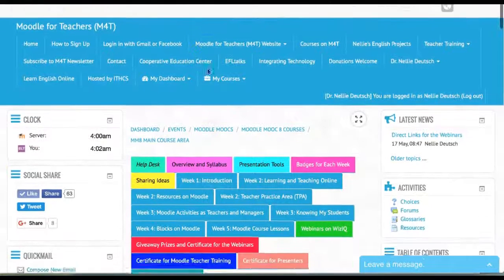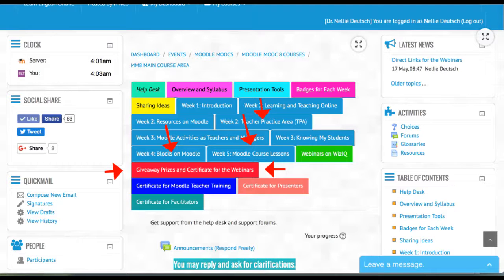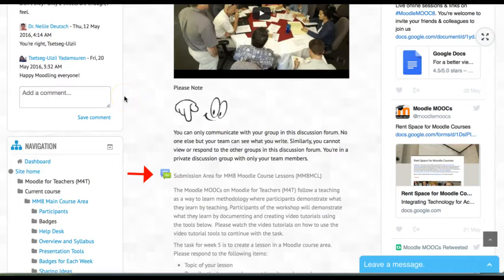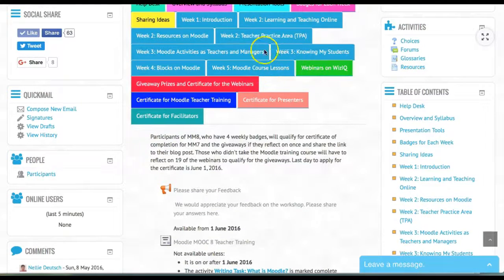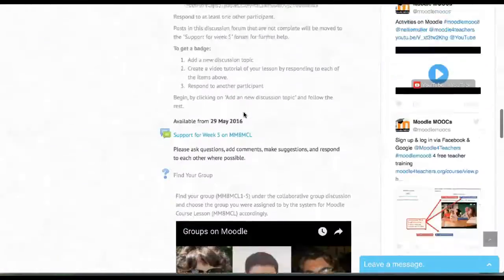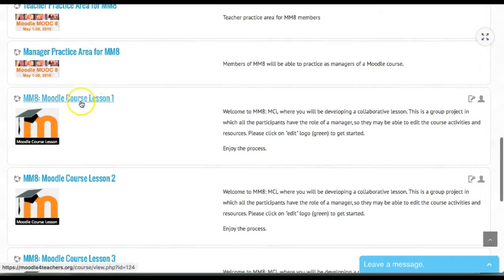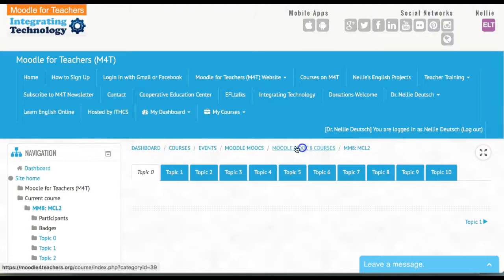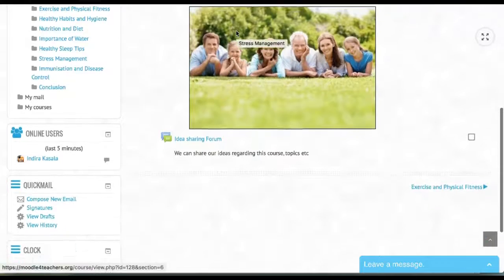Final Week of Moodle MOOC 8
Moodle MOOC 8 final project is a Moodle course lesson (MCL). Participants work collaboratively on a Moodle course of their choice.